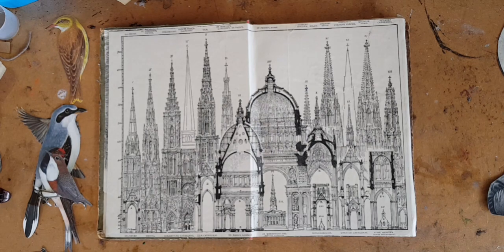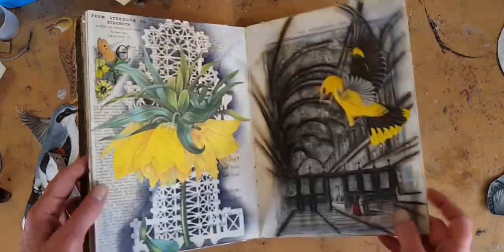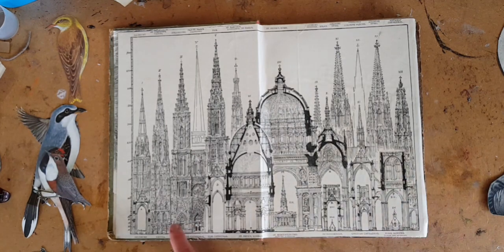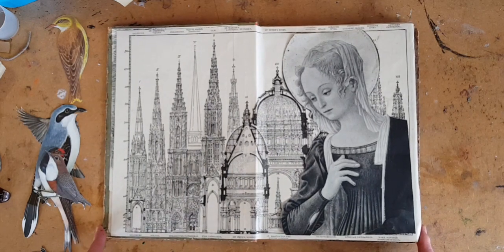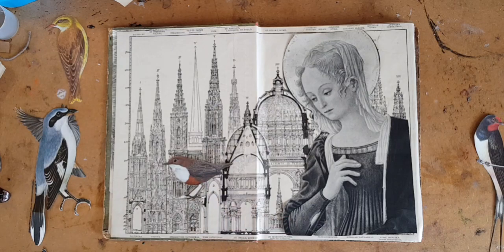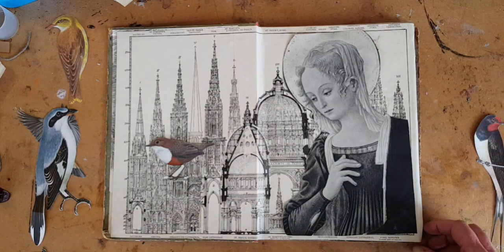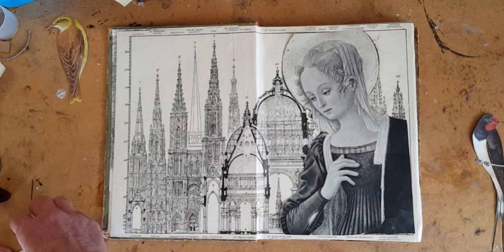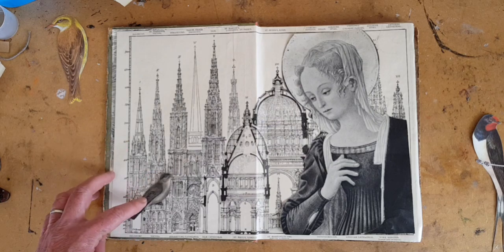Collage in an Altered Book: Some thoughts about placing focal points in your collage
I have been asked lately to make more videos on collage basics and it is on its way! In the meantime here is process video that shows how I made this layout in my latest altered book where I try to focus more on its collage elements. Please let me know if you have any questions in the comments here. I also have a twice monthly newsletter filled with ideas for book, paper, and journal arts, as well as free downloads, giveaways, and the occasional pep talk. And here is a link to a previous video showing how I made a different layout in this altered book Have a wildly creative weekend, everyone! Kelly